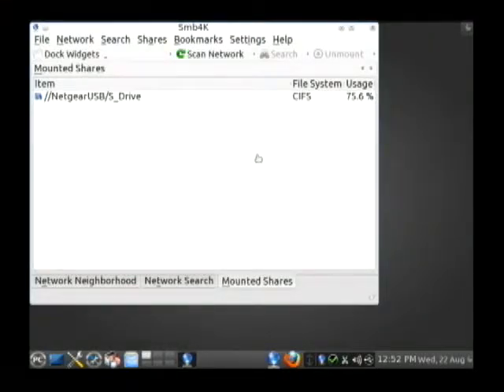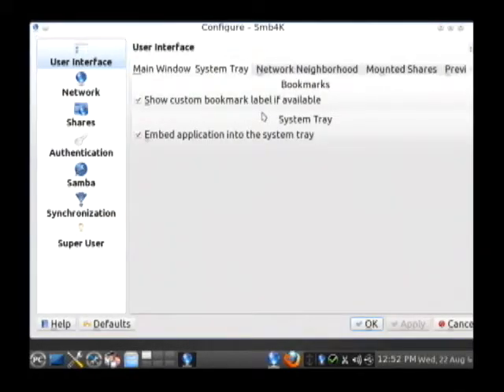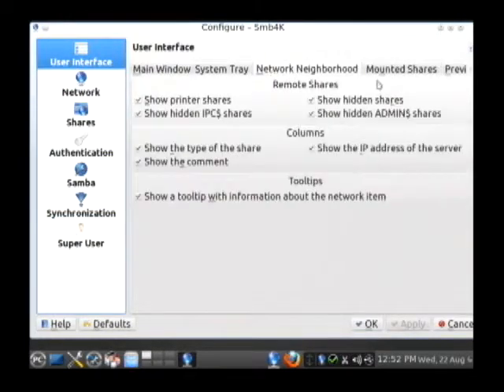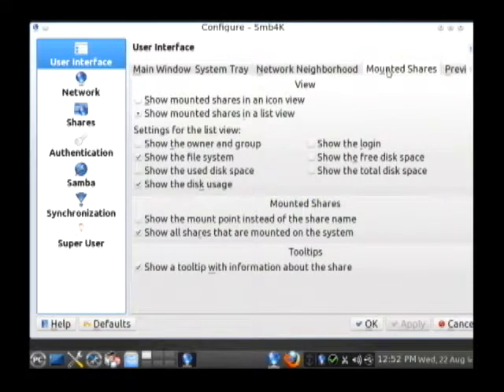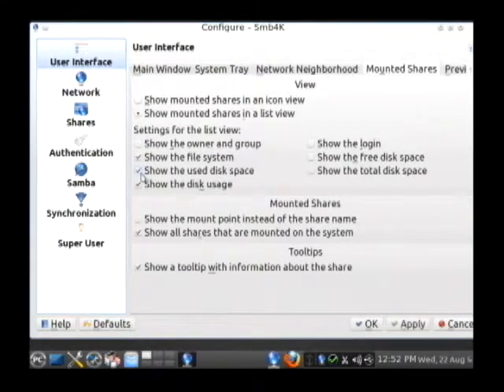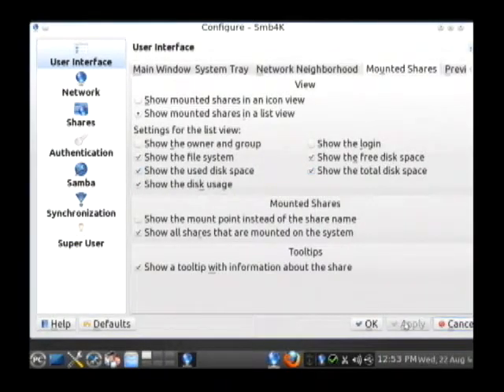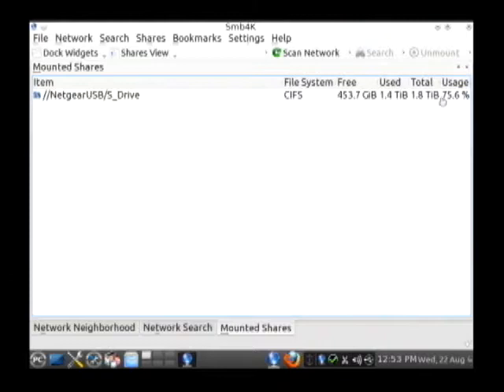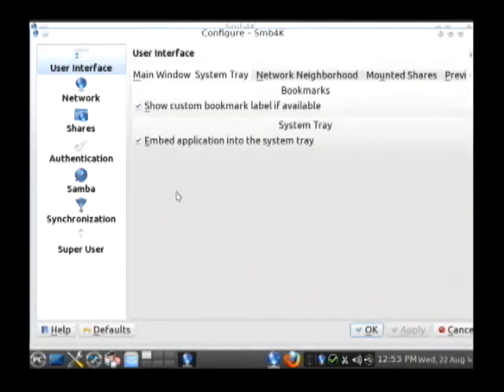Smb4KTutorialPart11ByAskMisterWizard.mp4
LINUX users can take advantage of the well-known "smb4k" application to access shared files residing on Windows and Windows-compatible computers that are connected on a Local Area Network (LAN). This video clip is one of several related, short clips that present a thorough tutorial to help beginners mount and access Windows "shares" from their LINUX desktops. Because there are so many clips in this series (and because they are quite short), it's important to see them all in the proper sequence, but this can be difficult to do directly from YouTube. To see them all in the most convenient way with related text and illustrations, click this link: